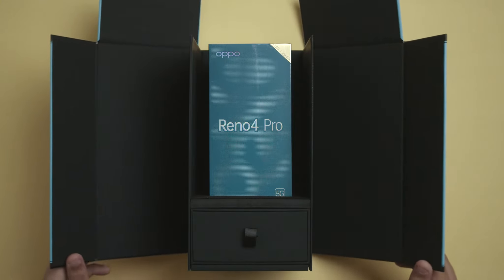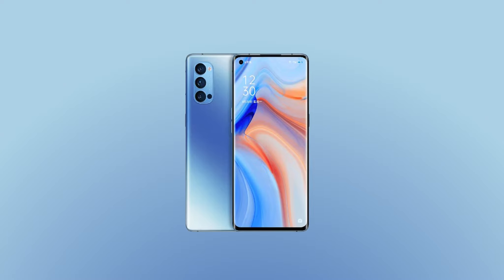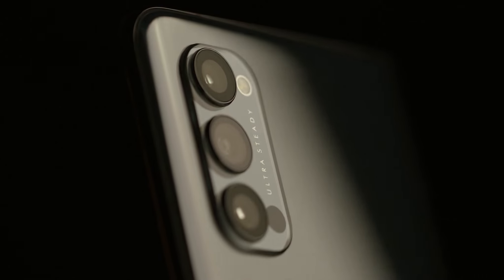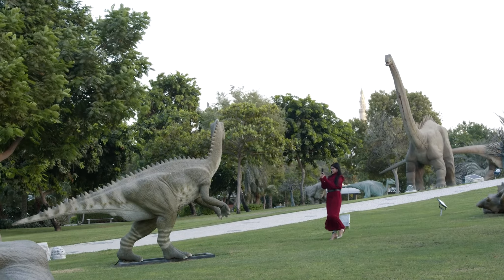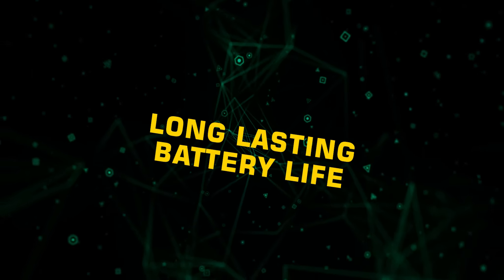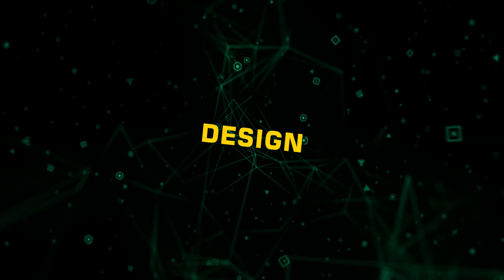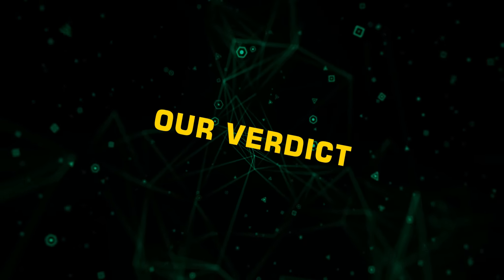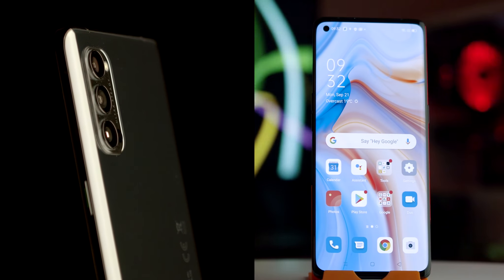Review - All-new OPPO Reno4 Pro 5G- Night King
Don’t forget to check out the all-new OPPO Reno4 Pro 5G — a technological marvel that prides on its power to take any professional cinematographer’s breath away! With its state-of-the-art cool high-tech features, including a hot revolutionary ultra-night video, this super-smart power-phone is touted to be one of the most sought-after additions to the smartphone domain, crowning it as the ‘Night-King’ of creative filming